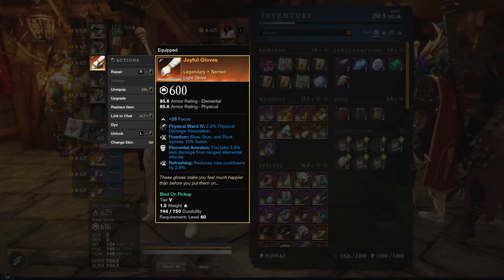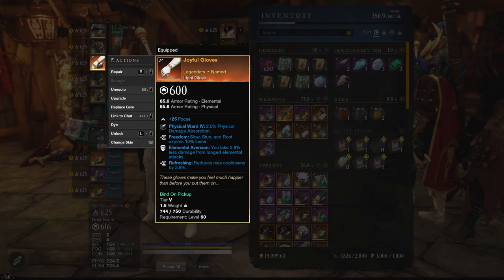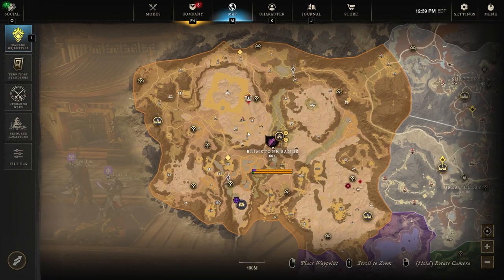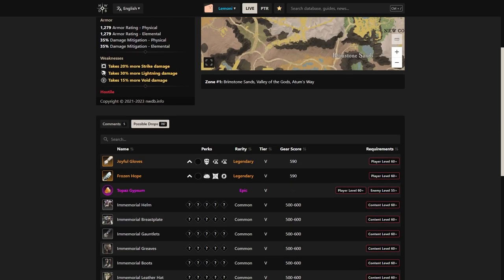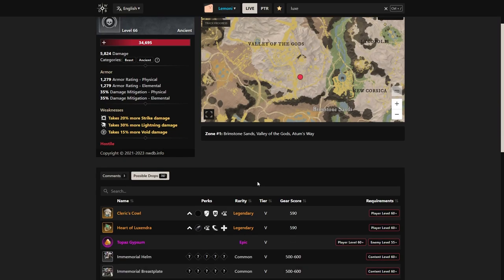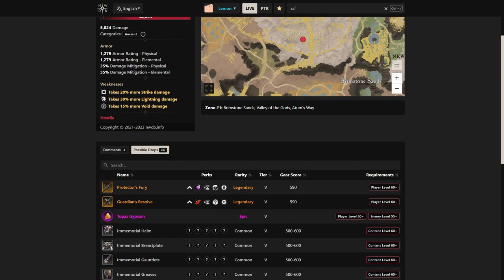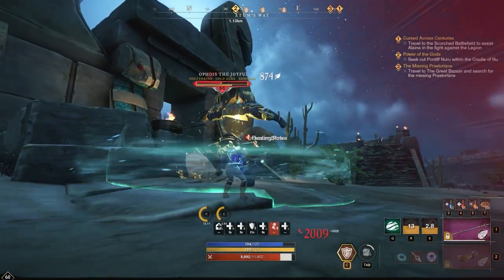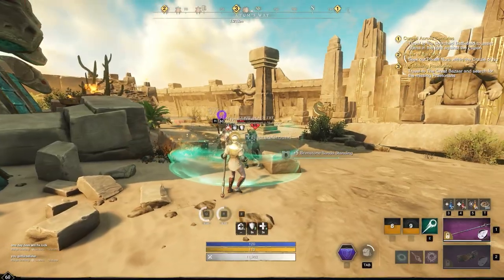FREE BiS Gloves Come From This Solo Farm | Season 1 Healer Meta Prep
0:00 Overview
0:22 The Item
1:05 Location
1:33 Bofa's Drops
1:44 Luxendra's Drops
1:58 Rafik's Drops - BIS PVE SWORD
2:16 How to Solo Easily
2:43 Healer META and Final Thoughts